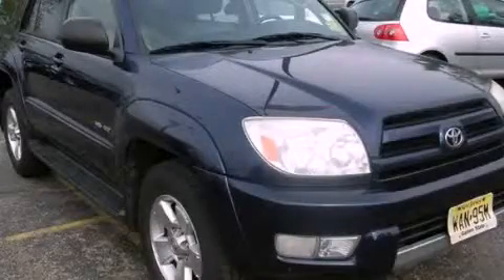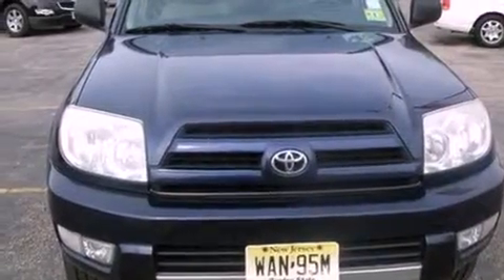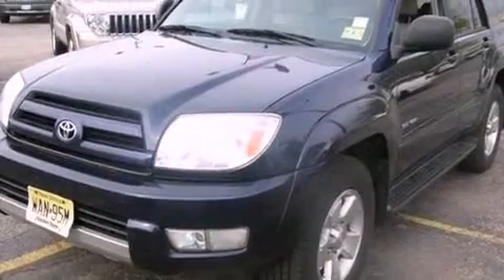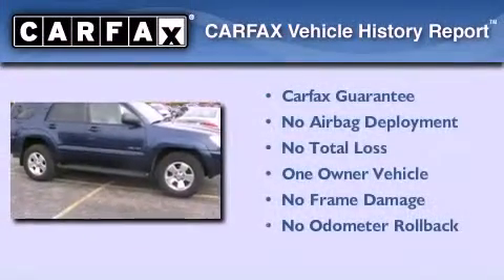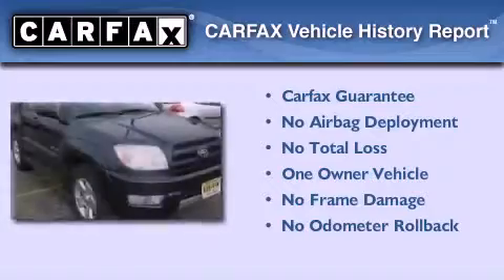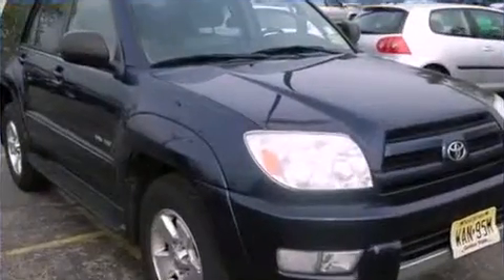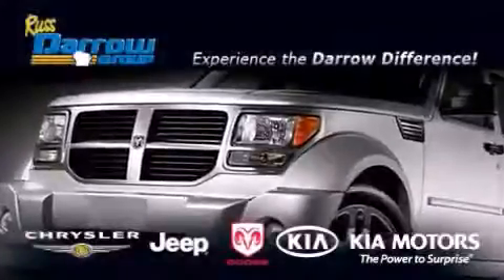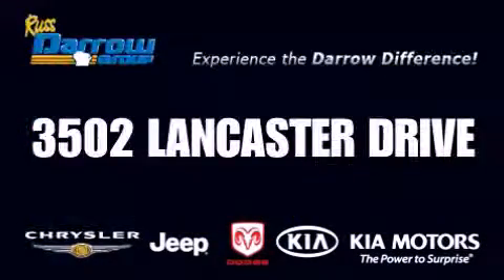Pre-Owned 2004 Toyota 4Runner Madison WI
Year : 2004
 Make : Toyota
 Model : 4Runner
 Engine : 4
 Trans . : 4-Speed Automatic with Overdrive
 Exterior : Blue
 Miles : 130,369

 Stock : PKES6427

 3502 Lancaster Dr.